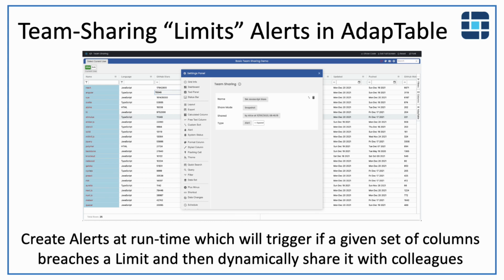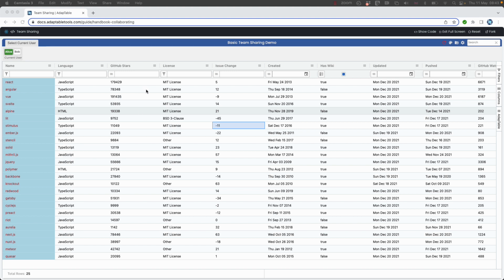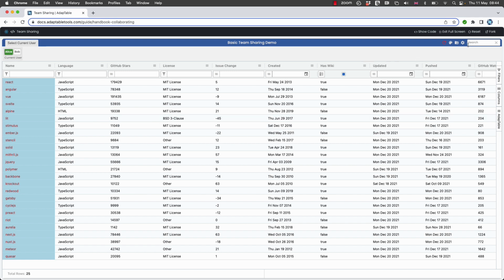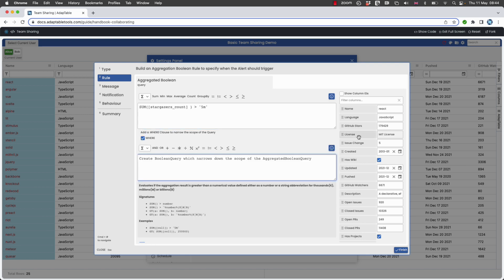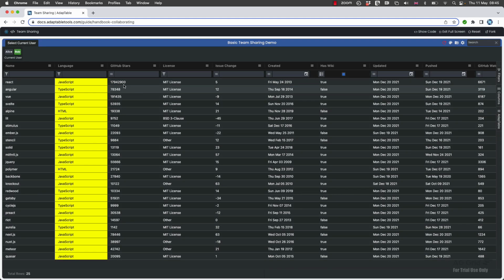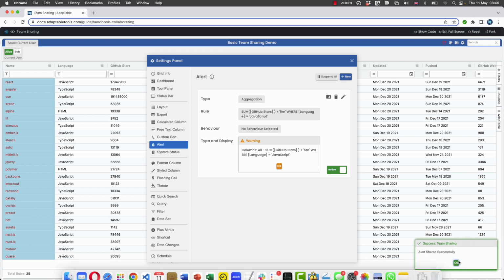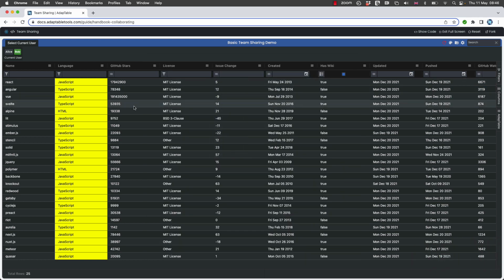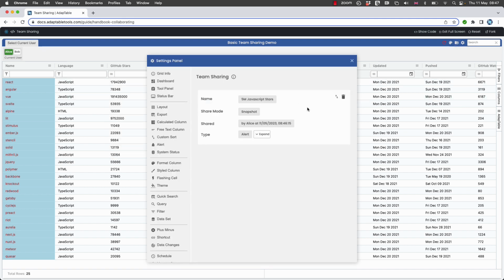Creating (and Sharing) Limits-breached Alerts in AdapTable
This video shows how you can create Alerts in AdapTable which will fire when a Limit is breached (i.e. the sum of a column in a given set of rows is over a certain number), and how you can then share that Alert with colleagues at run-time.
It was inspired by a new client of AdapTable who told us that it was the key feature which influenced their purchase of a licence, so we offer it here in case other potential users have the same use case.
The use case combines 3 different features in AdapTable:
* Aggregated Expressions which are evaluated by AdapTableQL (our native Query Language)
* Alerts that will trigger when a particular rule is met (in this case an Aggregated one)
* Team Sharing which allows run-time users to share objects they create with team members without the need for Support or any downtime